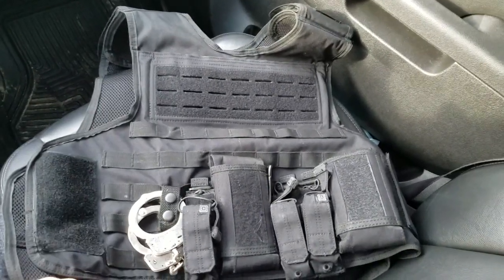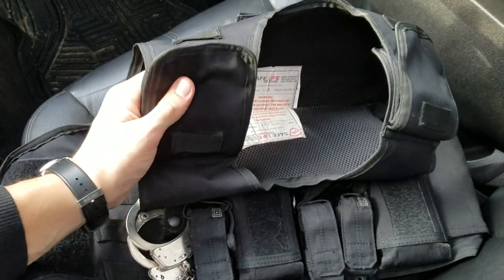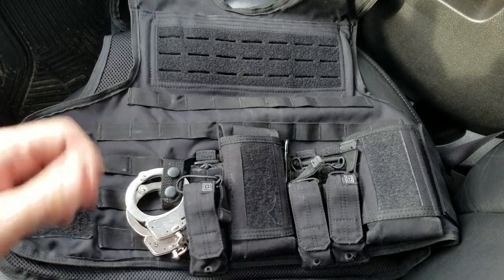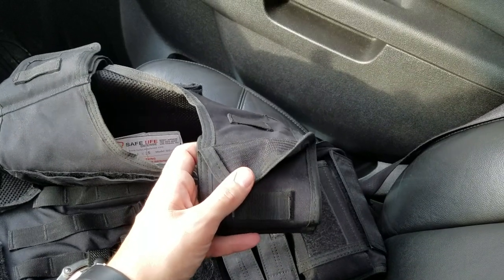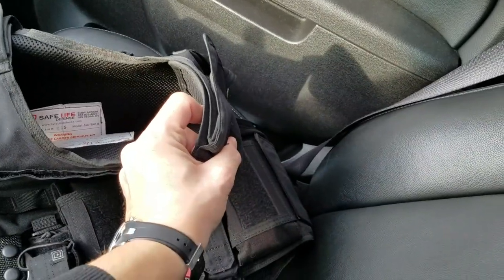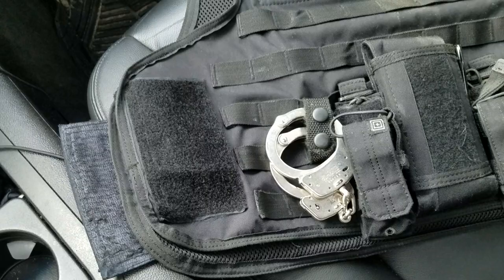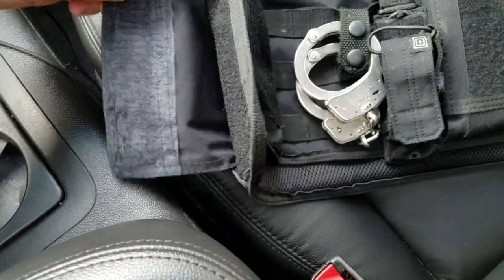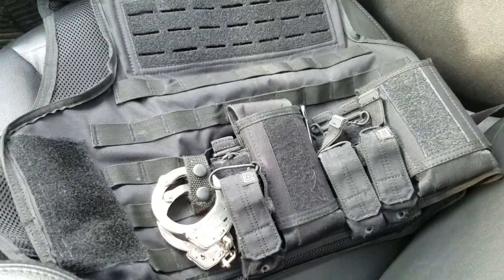Safe Life Defense Tactical Carrier 4 month review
Review of safe life defense molle tactical body armor carrier over last 4 months of duty use. The good, bad, and the ugly. Molle laser cut, rifle plate, soft body armor, police, sheriff, security, military carrier